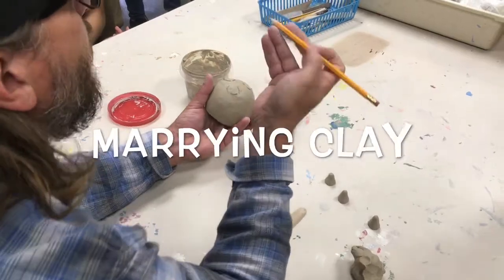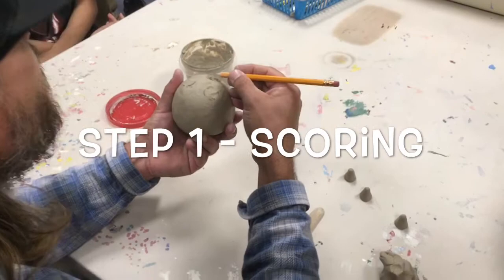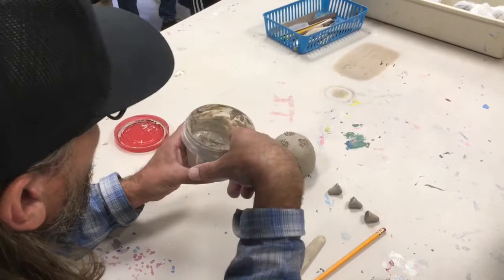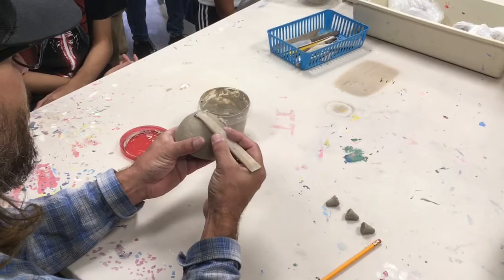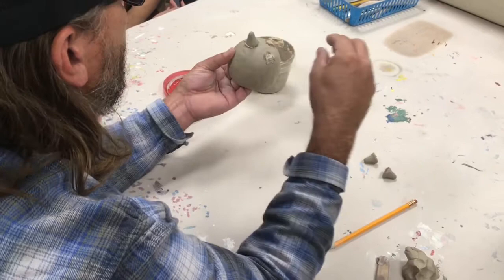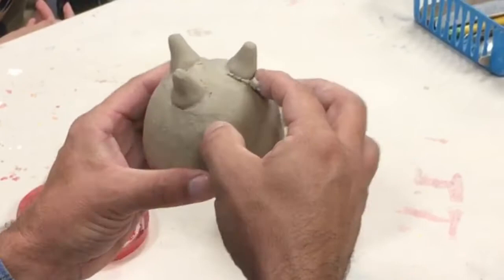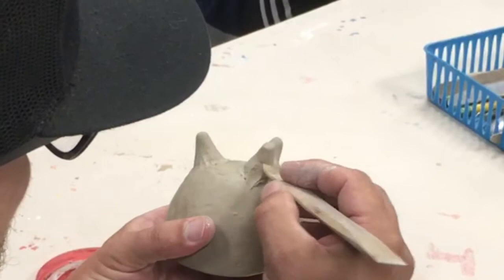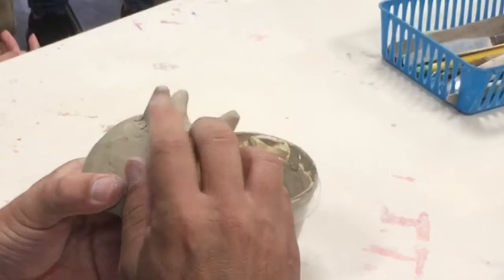Marrying Clay Demo